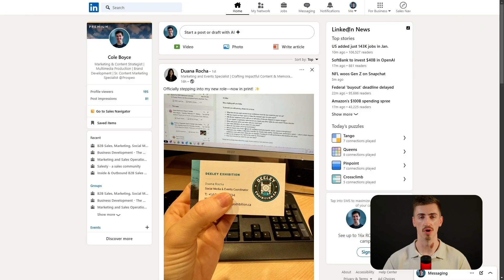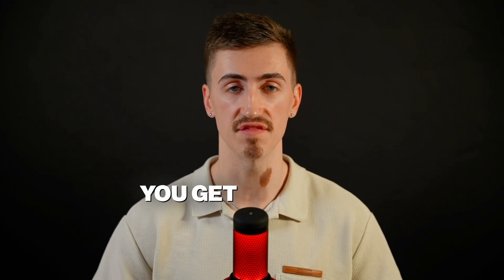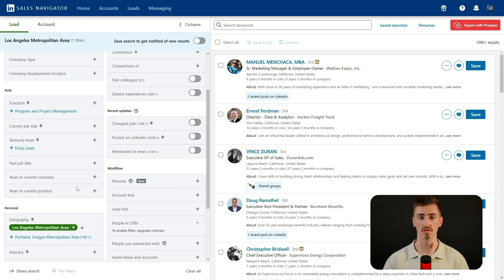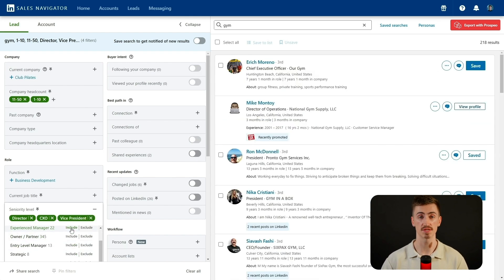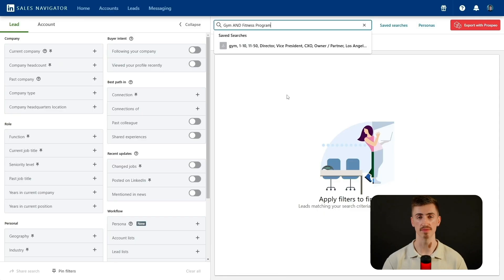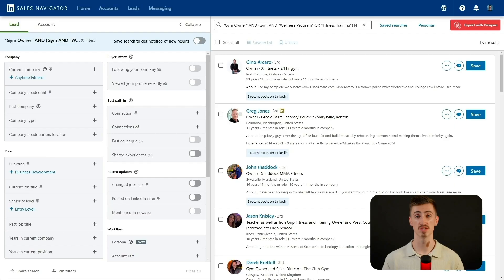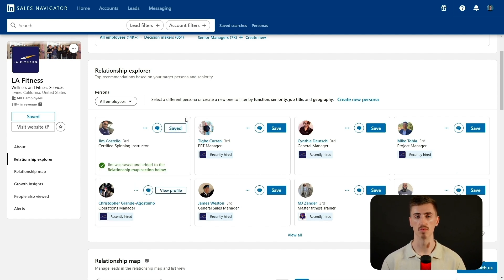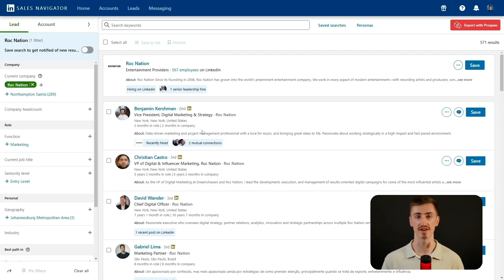LinkedIn Sales Navigator Tutorial 2026: COMPLETE GUIDE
Ready to take your LinkedIn game to the next level? This LinkedIn Sales Navigator tutorial is your step-by-step guide to finding more leads and closing more deals!

Here's what you'll learn:

- How to set up LinkedIn Sales Navigator to work for YOU.
- Smart ways to use advanced filters to find top-quality leads.
- Tips to manage and track your prospects like a pro.

Whether you're new to Sales Navigator or want to sharpen your skills, this tutorial will help you work smarter, not harder. Turn LinkedIn Sales Navigator into your ultimate lead-generation tool!

Timestamps 🕒

00:00 - 00:17 Intro
00:17 - 01:41 Getting Started With Sales Navigator
01:41 - 04:20 Creating a Targeted Lead Search
04:20 - 05:44 Using Boolean Search for Better Results
05:44 - 06:29 Creating a Competitor Company Blacklist
06:29 - 08:28 Leveraging Account and Lead Insights
08:28 -  09:03 Maximizing Outreach with InMails
09:03 - 09:12 Outro